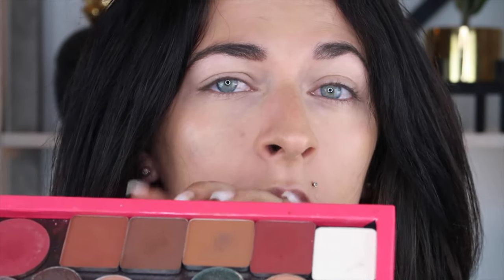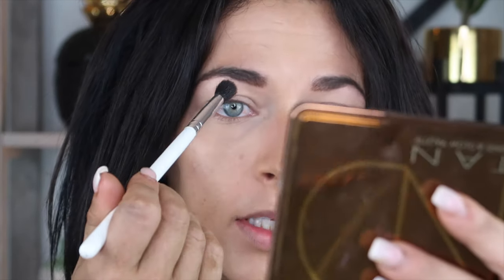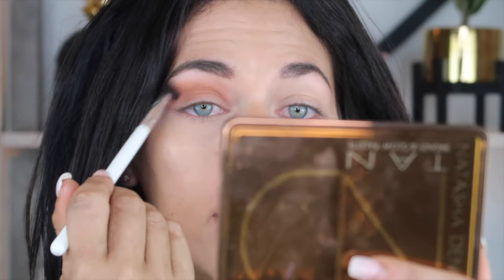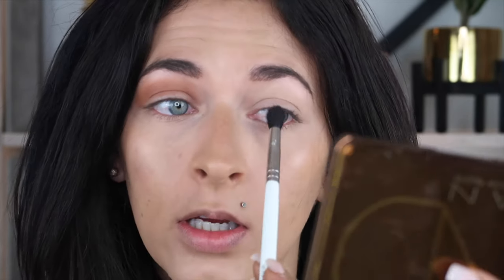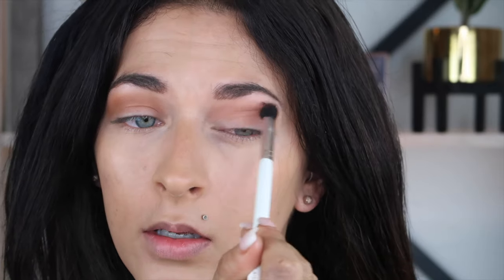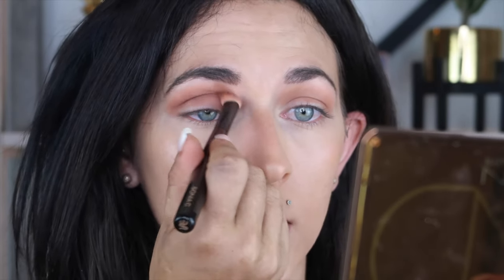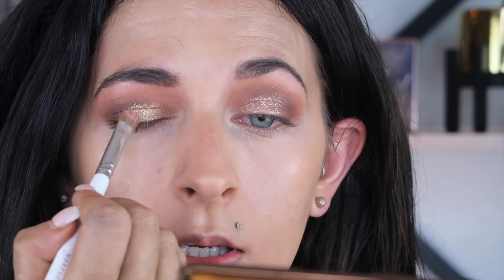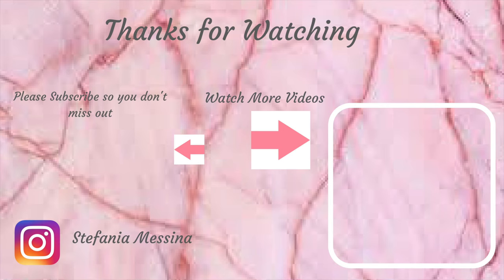GRWM GOLD SUMMER MAKEUP | NEW ARTIST COUTURE GOLDEN HOUR, LOREAL MACAROON, NATASHA DENONA AND MORE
CHIT CHAT GRWM using new makeup, loreal macaroon, artist couture diamond lights finisher, flower beauty and more.

Stefania Messina